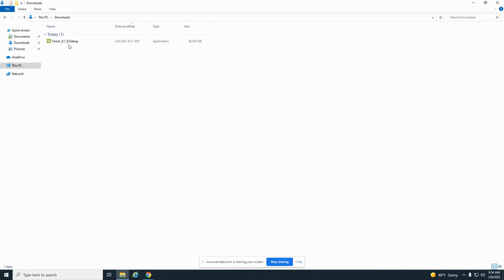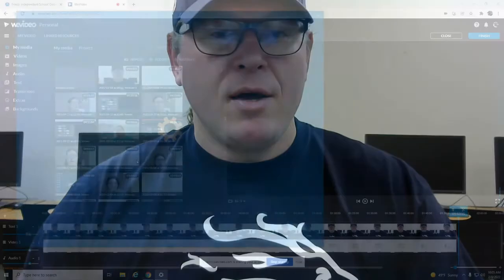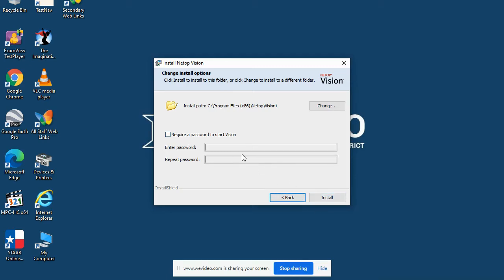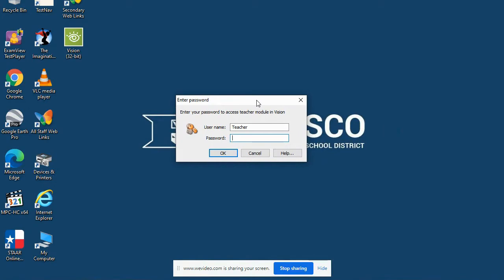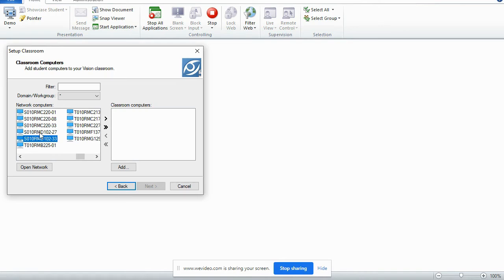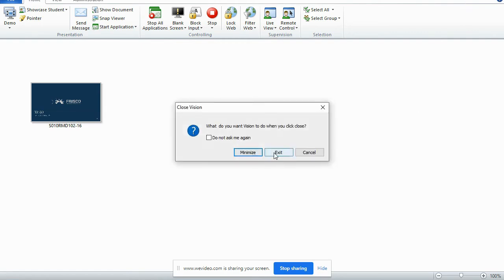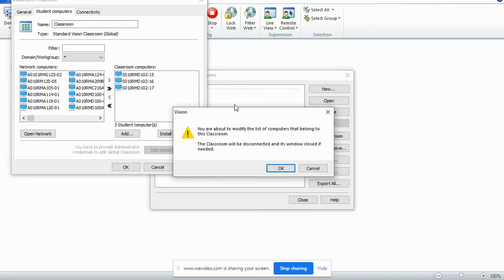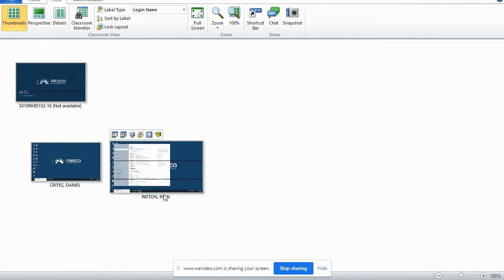Vision Installation Video